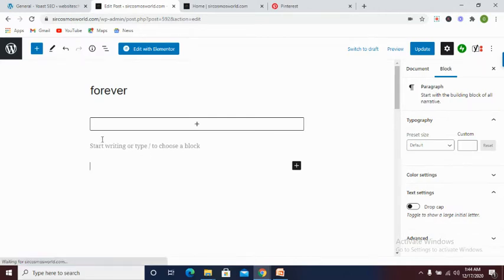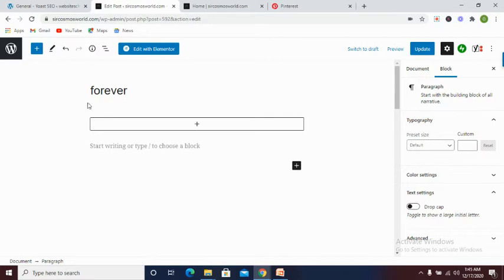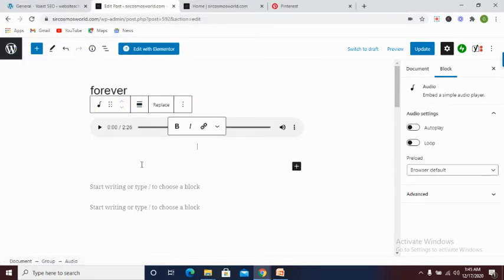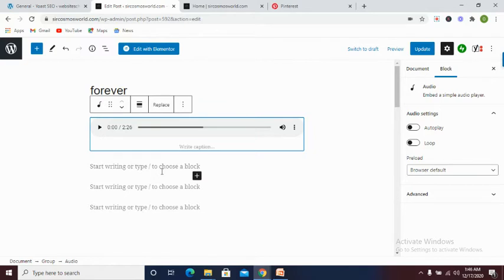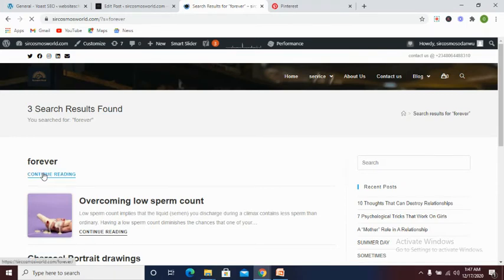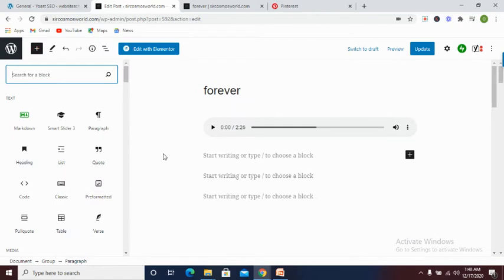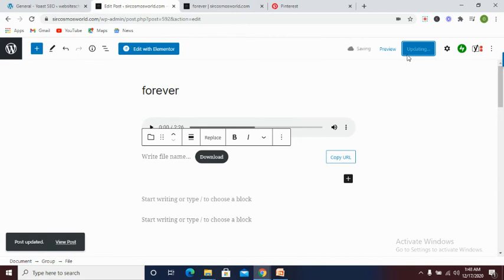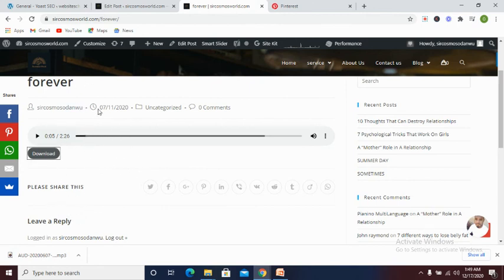How To Add Audio Files And Download Links on Wordpress Website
A step-by-step guide on how to add audio files and download link in WordPress.

Watch to learn how to embed an audio player in WordPress, add audio (song/podcast) for download.